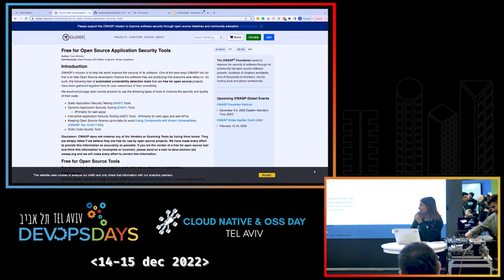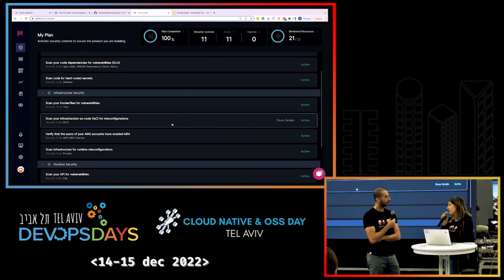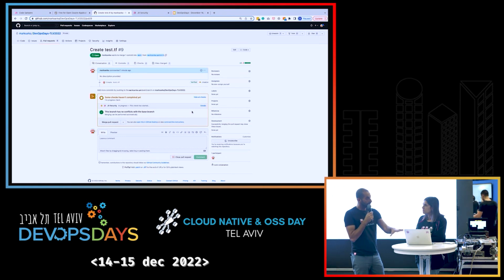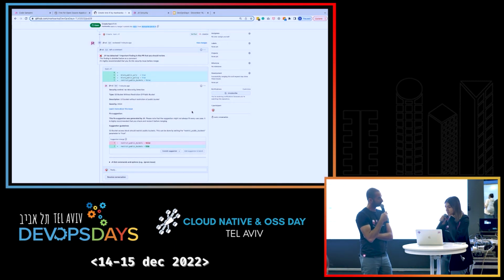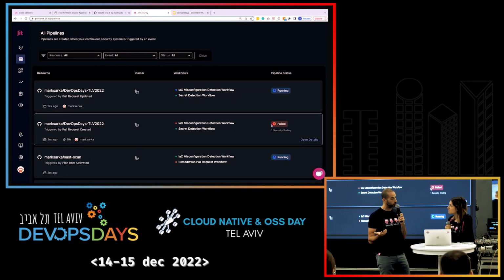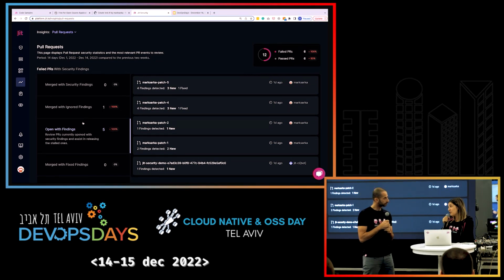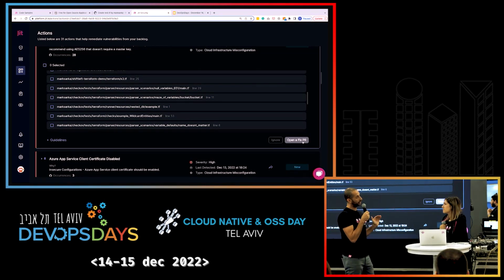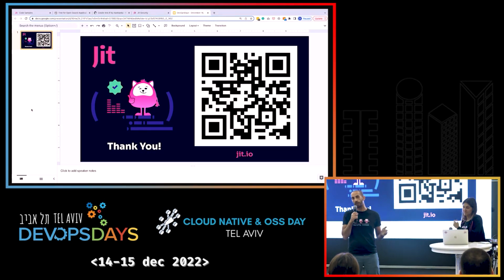[DEMO THEATER] Jit - Integrating a DevSecOps Toolchain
Speakers:
Meshi Yona
Aviram Shmueli